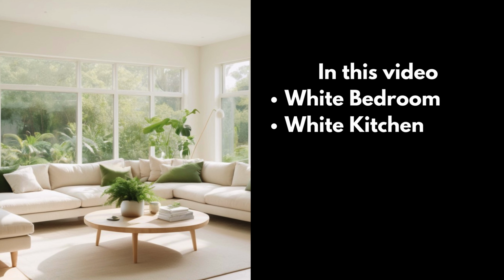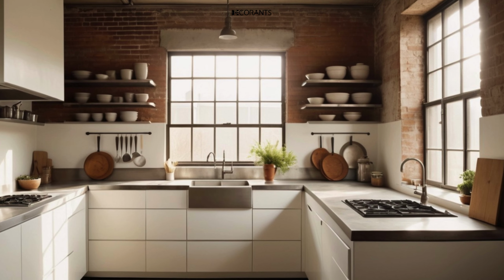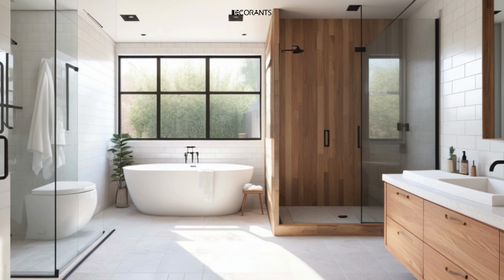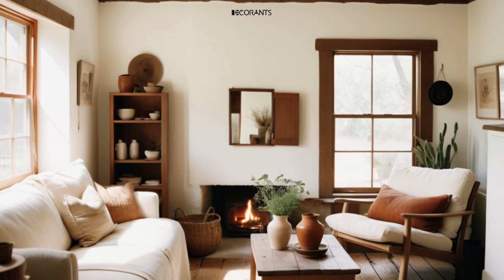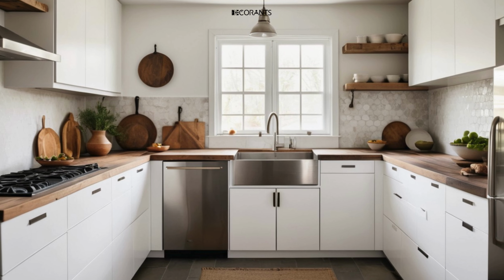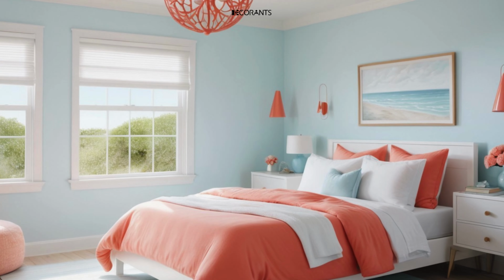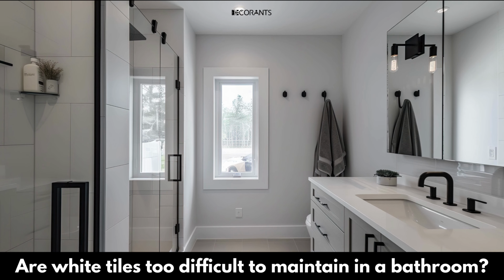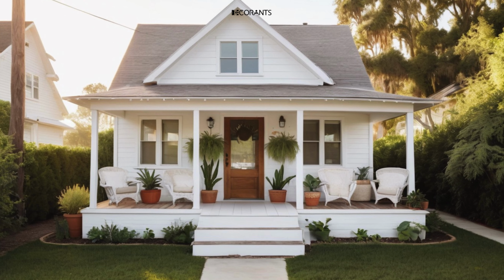Inviting White Houses Interior: Warm Minimalism Tips for Styling and Decorating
Are you ready to transform your home into a serene and stylish sanctuary with a white houses interior? Join us in our latest video as we delve into the enchanting world of warm minimalism, where simplicity meets coziness. Explore our expert tips and ideas for decorating and styling modern white interiors, covering every room from the kitchen and bedroom to the living room, bathroom, and even the exterior.

About Decorants:
🌟 Video Segments:

Modern White Bedroom ideas: Unveil the secrets to creating a tranquil and inviting white bedroom. Learn how to use white bedroom decor and modern white furniture to craft a restful retreat.
Modern White Kitchen ideas: Discover innovative white kitchen decor ideas that blend functionality with minimalist elegance. Get inspired with ideas for a white kitchen that radiates warmth and sophistication.
Modern White Living Room ideas: Transform your living space with our white living room decor tips. Explore white living room ideas that balance comfort and style, creating a welcoming environment for relaxation and entertainment.
White Bathroom Design ideas: Elevate your bathroom aesthetics with chic white bathroom design ideas. Find out how to use white room decor to achieve a spa-like ambiance in your home.
All White House Exterior ideas: Step outside and see how a white home exterior can enhance your property’s curb appeal. Discover modern white interior house concepts that continue the minimalistic theme inside and out.

Timestamp For Easy Navigation:
00:00 - Introduction
02:44 - How can I make a white kitchen feel warm and inviting?
05:15 - What colors go well with white walls for cabinets?
07:31 - What kind of flooring complements a white kitchen?
11:32 - What furniture styles fit a white living room?
15:07 - How can I add pops of color to a white living room without overwhelming it?
19:23 - Is an all-white bedroom too stark?
22:11 - What kind of bedding complements white walls?
25:16 - How can I create a relaxing atmosphere in a white bedroom?
27:15 - Are white tiles too difficult to maintain in a bathroom?
31:23 - Does a white house exterior get dirty easily?
33:33 - Conclusion

🔍 What You'll Learn:

How to incorporate warm minimalist interior design into every room.
The best white furniture pieces to complement your minimalist decor.
Practical tips for maintaining a clutter-free, stylish white home interior.
Inspirational white room decor ideas for every part of your house.

💡 Design Highlights:

Achieve a cohesive look with white houses interior themes that flow seamlessly from room to room.
Integrate natural elements and textures to add warmth to your minimalist white spaces.
Balance modern aesthetics with cozy touches for a harmonious living environment.

📸 Get Inspired: Whether you're a design enthusiast, a homeowner, or someone with a passion for beautiful interiors, this video is your ultimate guide to warm minimalism. Gather ideas, explore new possibilities, and transform your white house interior today.